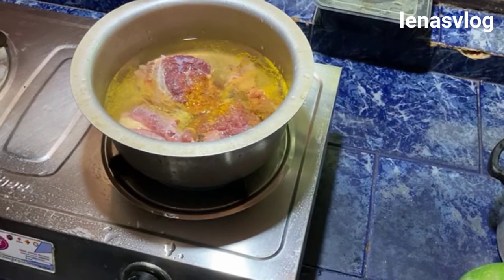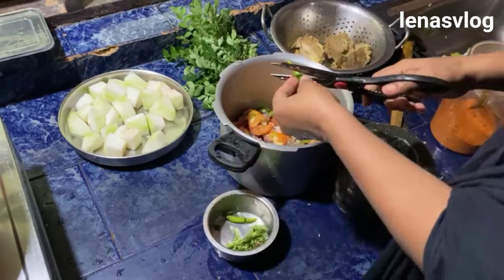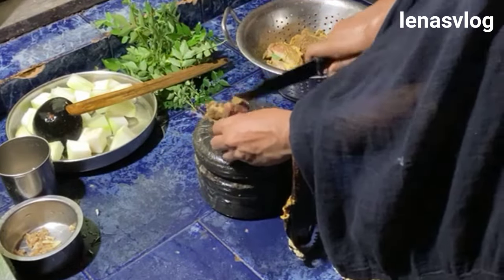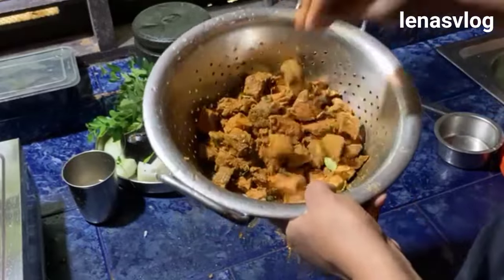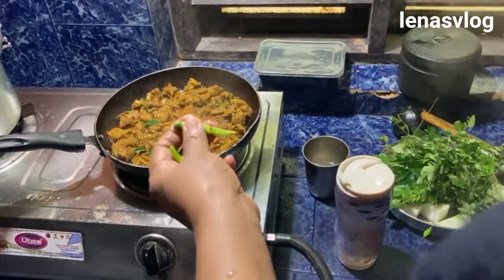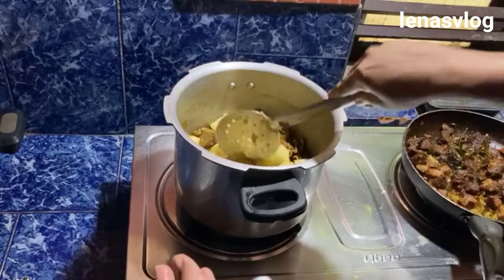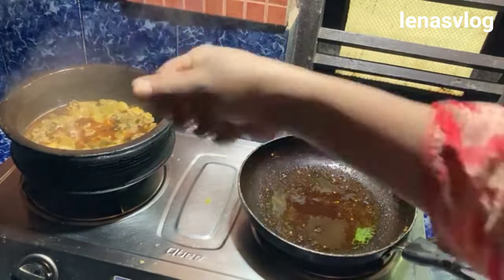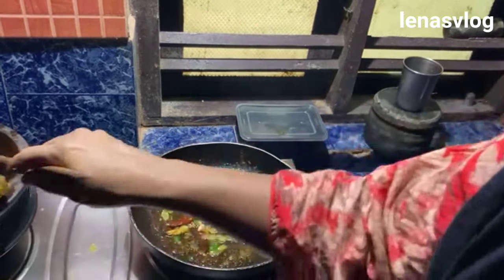കല്യാണവീട്ടിലെ ഇറച്ചി കുമ്പളങ്ങ കറി ചോറ് പിന്നെയും ചോദിച്ചു കഴിക്കും 😋അടിപൊളി കൊമ്പിനേഷൻ🫰🏻|lenasvlog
കല്യാണവീട്ടിലെ ഇറച്ചി കുമ്പളങ്ങ കറി ചോറ് പിന്നെയും ചോദിച്ചു കഴിക്കും 😋അടിപൊളി കൊമ്പിനേഷൻ🫰🏻|Beef Ash gourd curry|kumbalanga And Beef fry

Happy cooking with lenasvlog

Special Beef Ash gourd çurry |kumbalanga And beef fry recipe
Easy malayalam Vlog

About... lenasvlog is a YouTube channel,   here you will find Delicious Recipes  withthe ingredients which are easily available. Learn interesting Recipes &share your feedback with us, if i can cook you  Can too❤️❤️😍😍

Hello friends.

Do try &likes &share the recipe if you like.